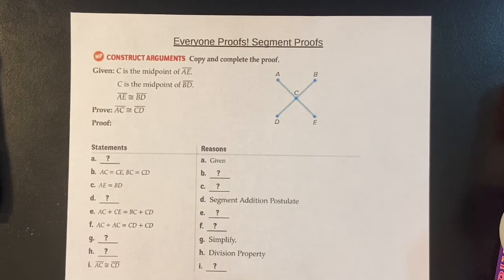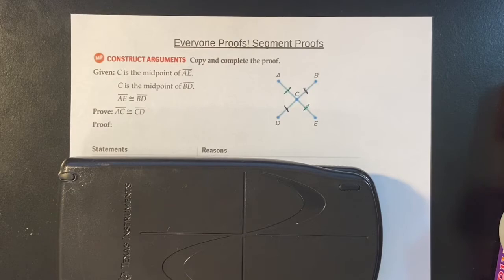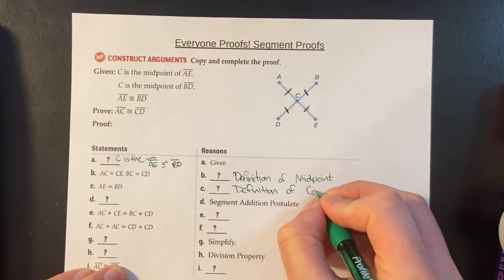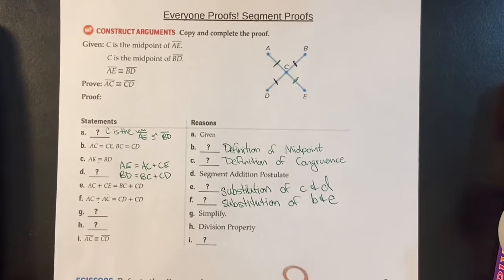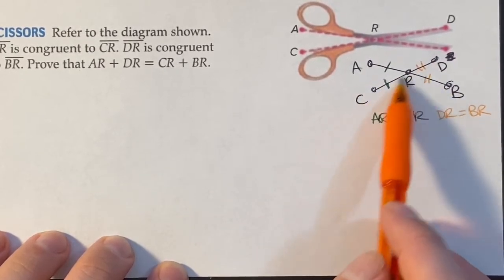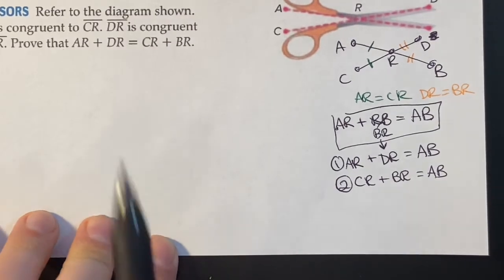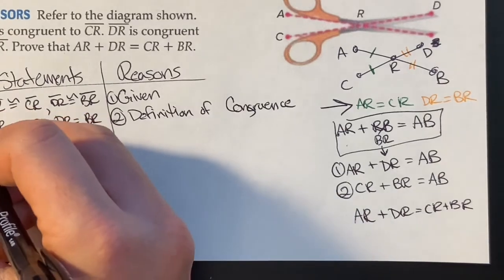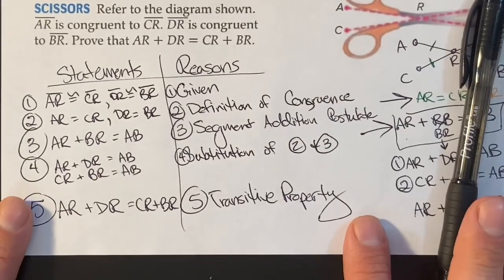Everyone Proofs - Segment Proofs | Geometry Help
On this episode of EP, we do an example of a fill in the blank to column proof on segments and a two column proof on the segments.

Nick Perich
Norristown, Pa .